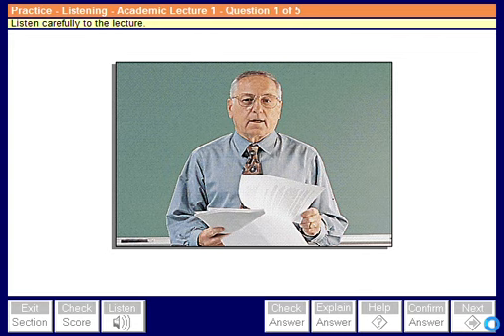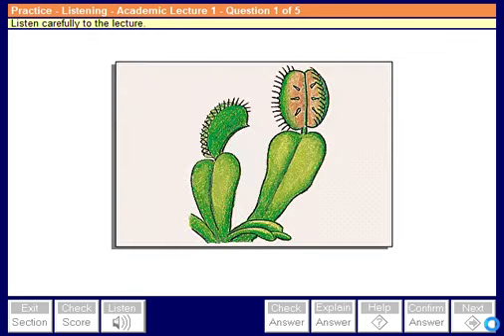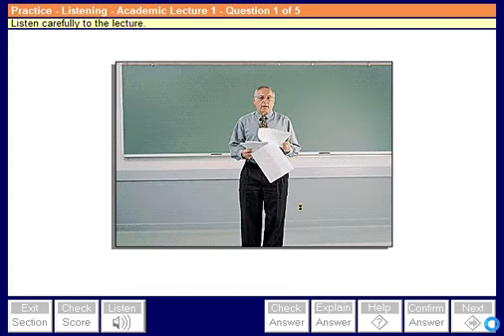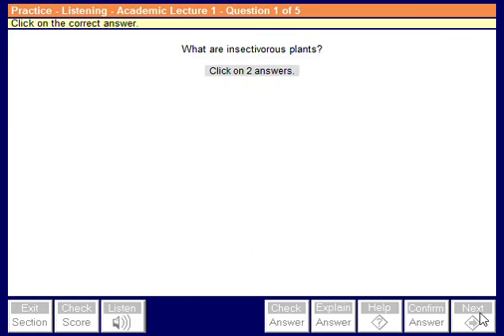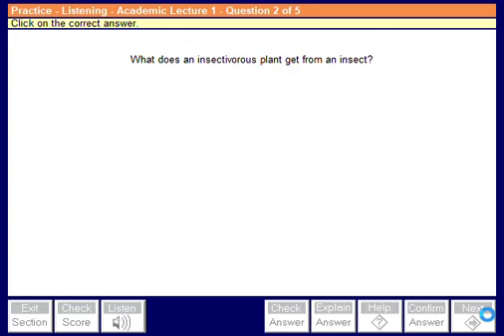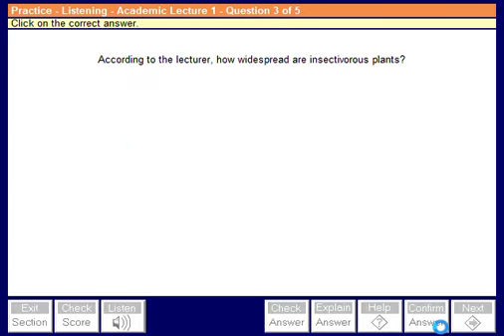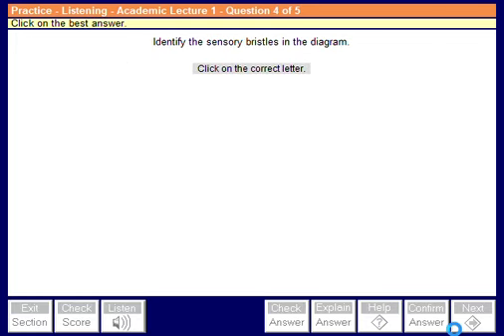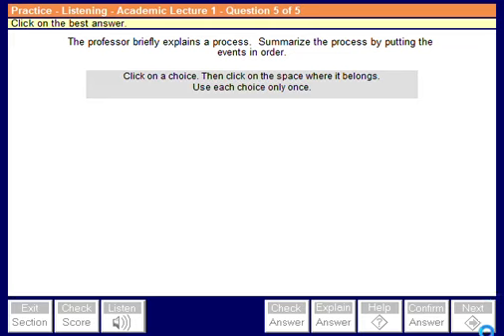Practice-Listening-Academic Lectures. Lecture 1.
In this audio, I show you some examples of the TOEFL exam for academic lectures.

For these exercises you have 10 seconds to answer since that is what they give in the real exam, then I will give the correct answer, you can pause in each exercise if you want.